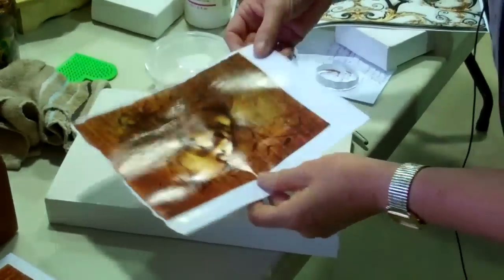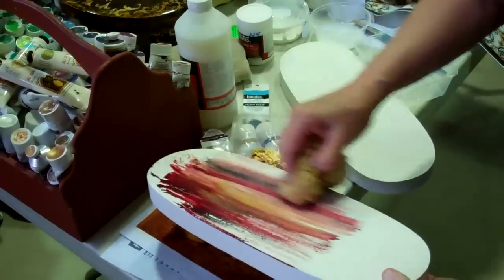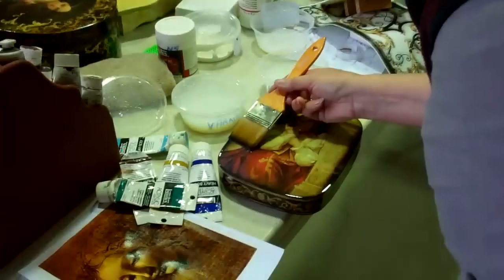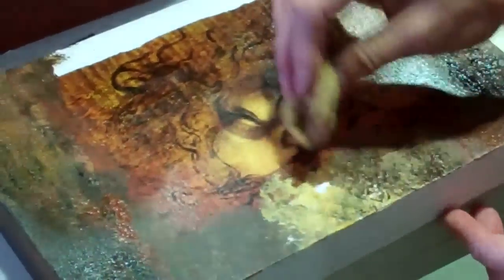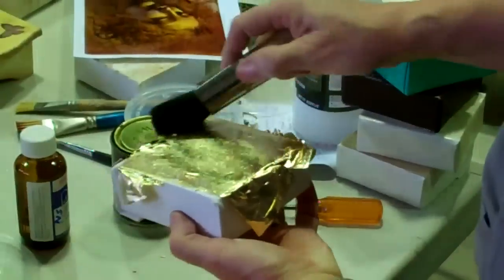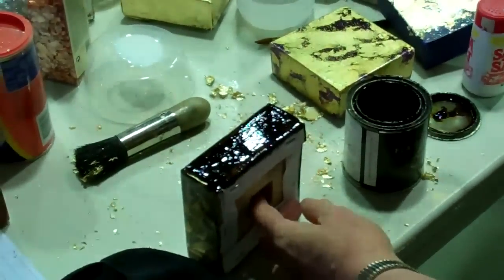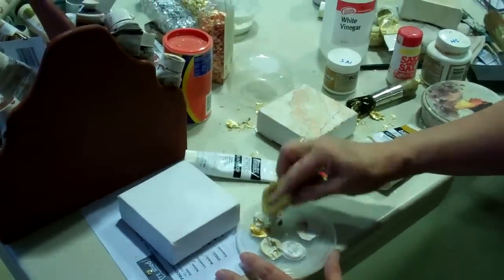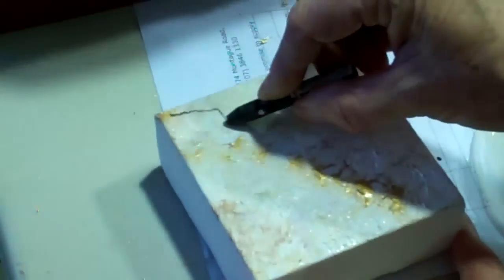Gilding & Varnishing & Paint Effects Art Demonstration by Nerida Singleton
Nerida Singleton performs an art demonstration at the Art Shed in Brisbane. We see some great paint effects, gilding and varnishing.